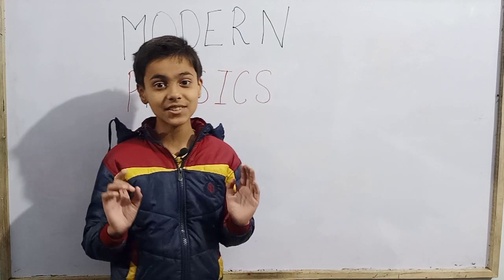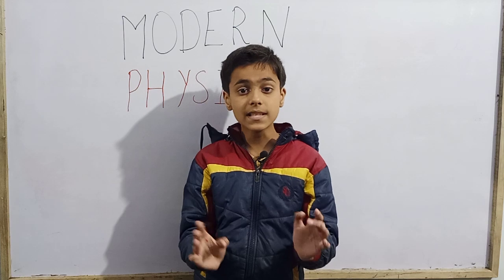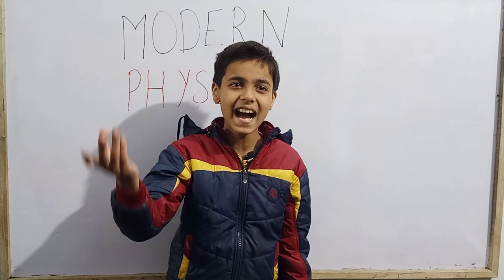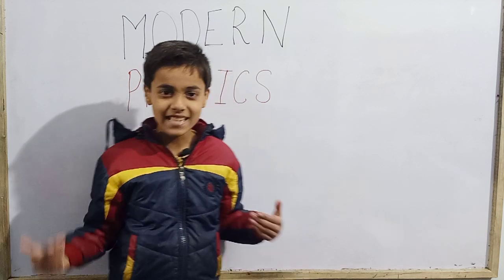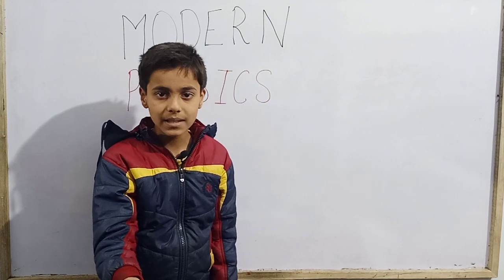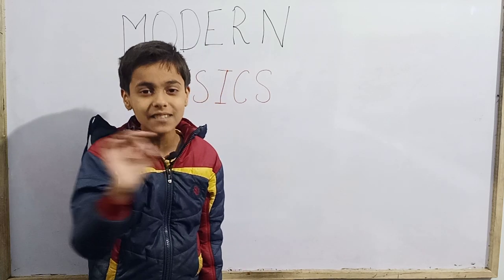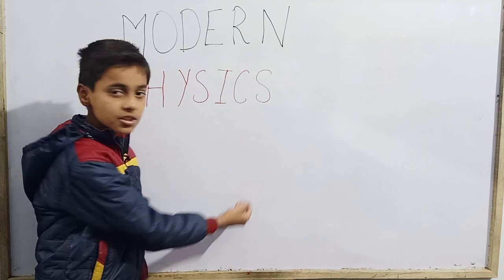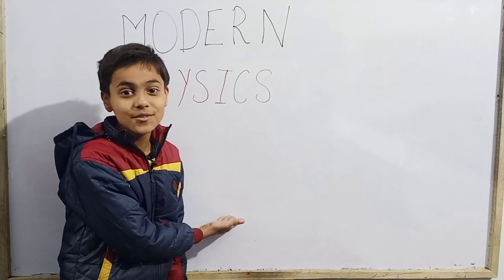Modern Physics|Sarim Khan.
Hello everyone.
Today we are going to focus on Modern Physics, I mean I am going to share my own knowledge about Modern Physics from now.
This is an introduction video on Modern Physics.
Hope It Helps.